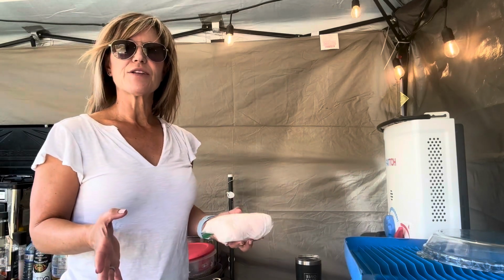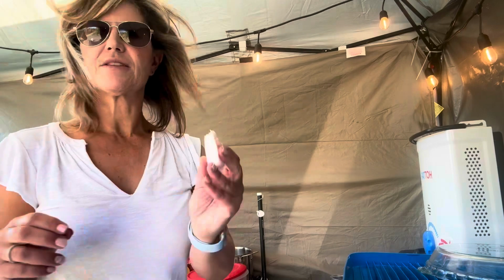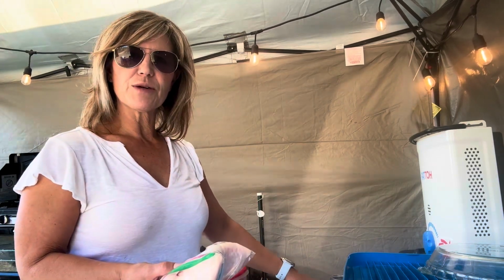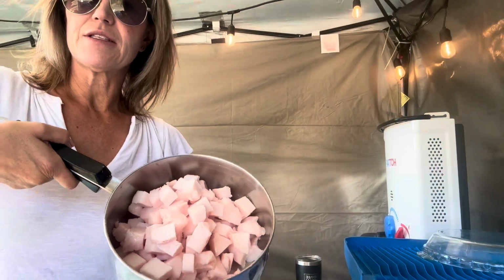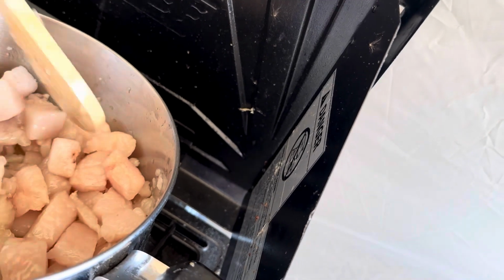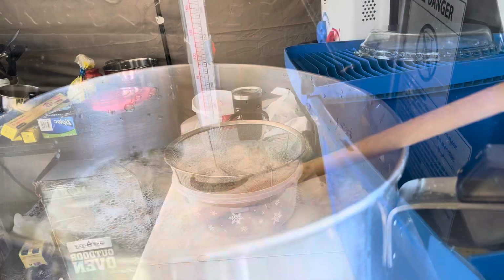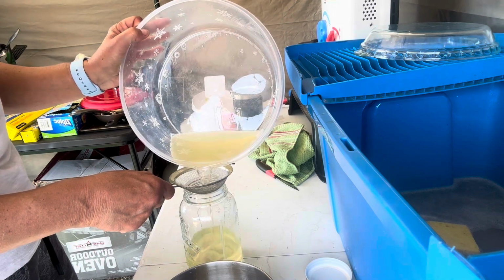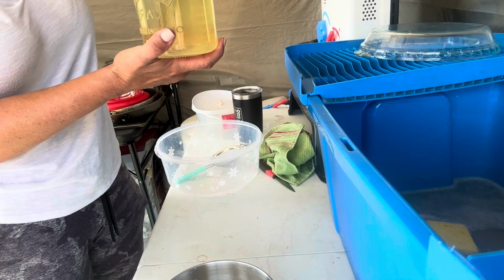How to render bear fat into lard-DIY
Watch this simple method to render bear fat into lard that can be used for all sorts of baking